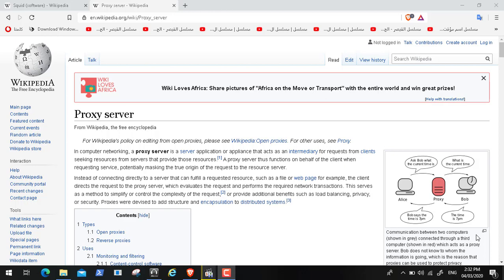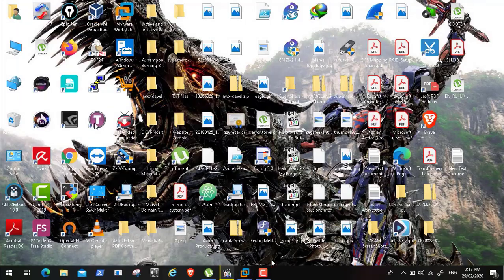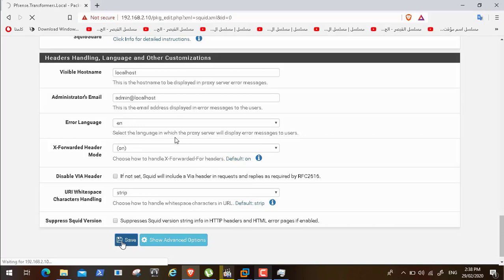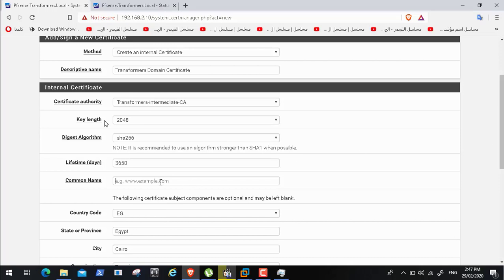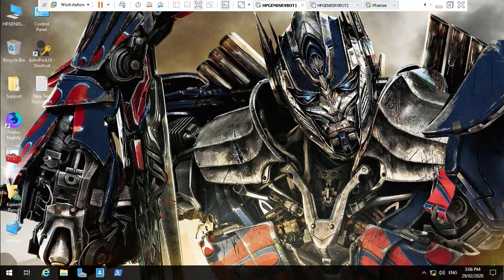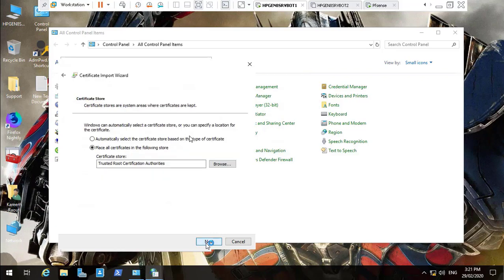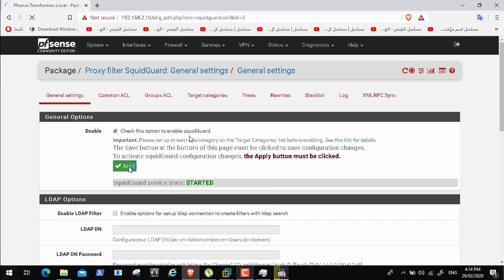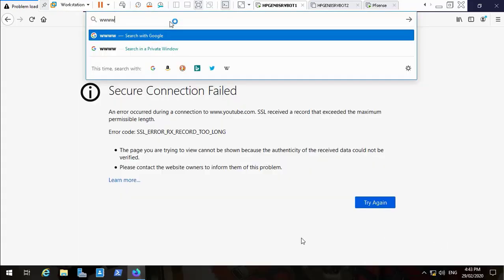Install Squid and SquidGuard (Proxy & Webfilter Feature) on Pfsense Firewall part 1 (English Audio)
Reference Videos